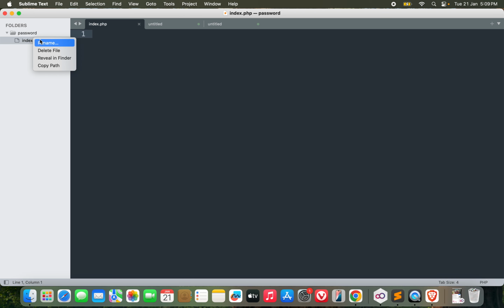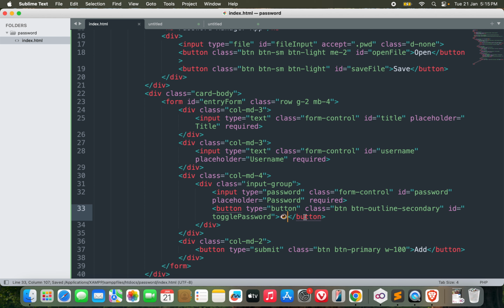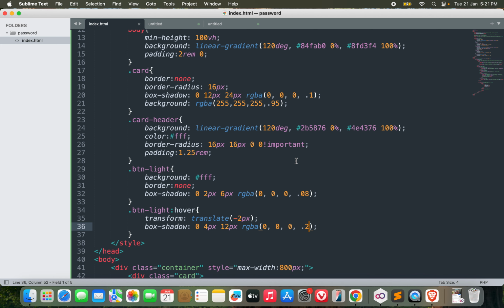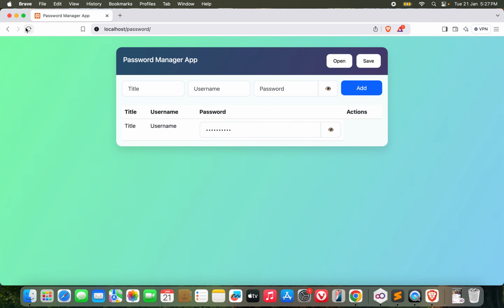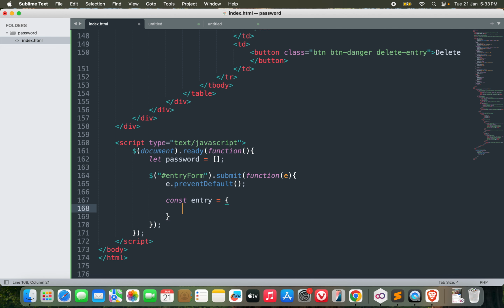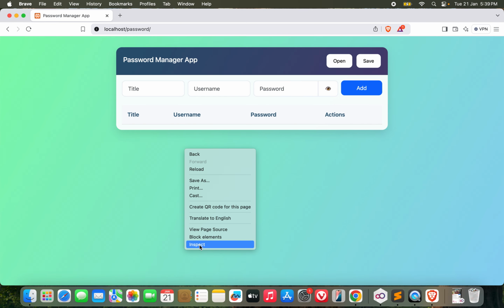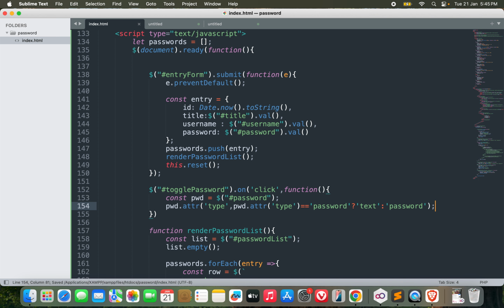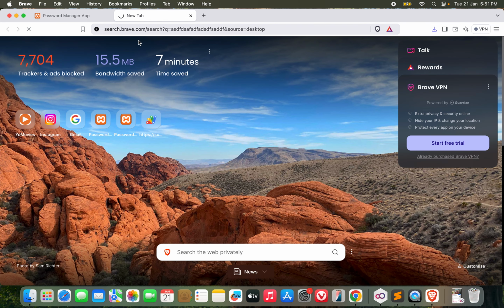Build a Simple Password Manager App Using jQuery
A password manager is a tool that securely stores and manages your passwords for different accounts. It helps you generate, store, and retrieve passwords, ensuring that you have strong and unique credentials for every service you use. These applications often use encryption to keep your data safe, making it a much safer alternative than reusing passwords or storing them in insecure places like text files or browsers.